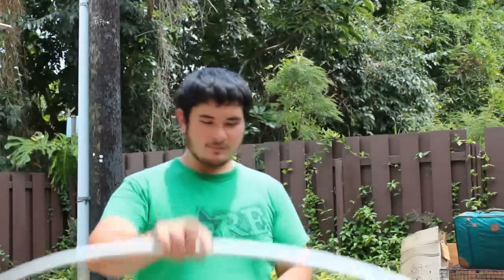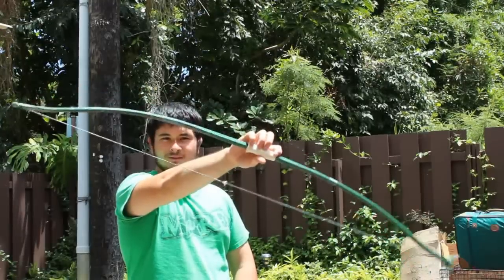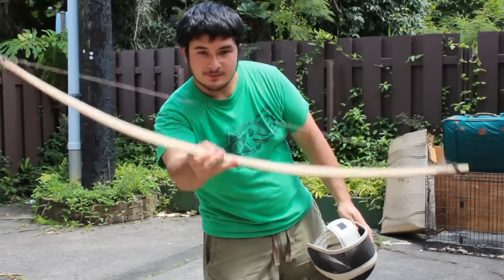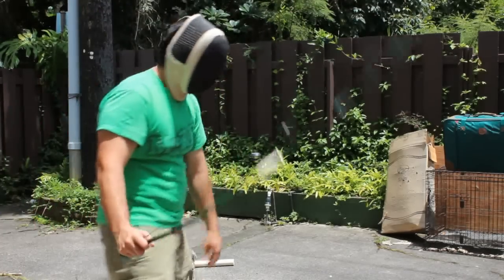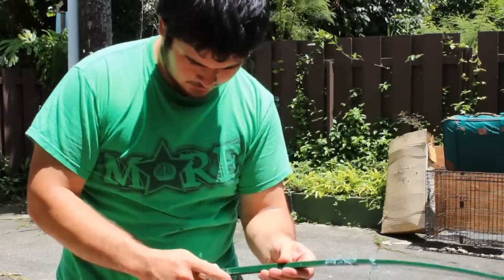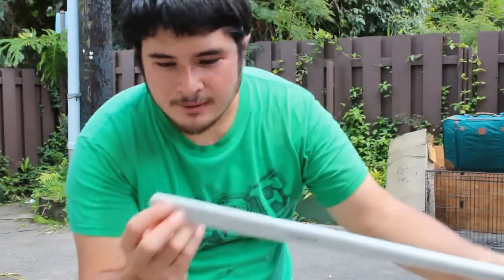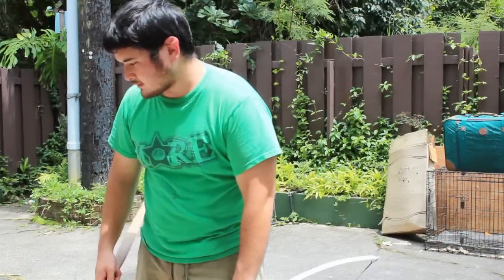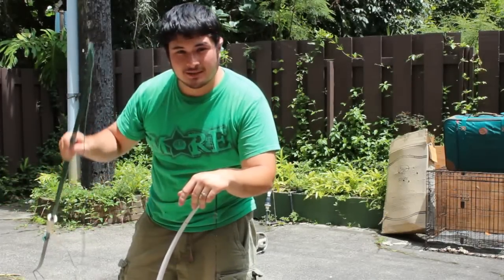Youth Bow Destruction Test - Wood, PVC, Fiberglass Bows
This isn't really a legitimate test or scientific experiment. I just take three youth bows, one of wood and fiberglass, one of PVC pipe and one of solid fiberglass and throw them onto concrete until they break.

You shouldn't do this to any bow, but I just wanted to see how much abuse they could take. This isn't really indicative of anything besides what would happen if you slammed your bow on the ground.

As you can see, they all eventually failed, the wood and PVC both losing their nocks. With the PVC bow, a nock without sharp shoulders would probably have helped.

One thing to keep in mind with PVC is that unlike a solid fiberglass bow, it has no inner fiber structure. Because it is extruded, it has a grain so to speak, and does have some strength it would lack if it were injection molded or formed in some other way. That said, if it were to snap, it could snap cleanly with possibly a few fragments of PVC.

The fiberglass bow was really good in that instead of snapping it just sort of smooshed. Now, this is solid fiberglass only. Fiberglass laminated bows won't fail this way, the results would be closer to the wood bow with fiberglass back.